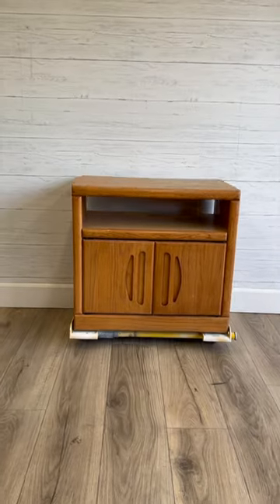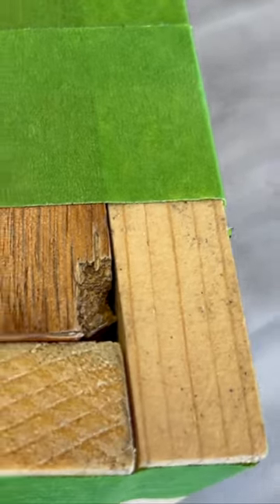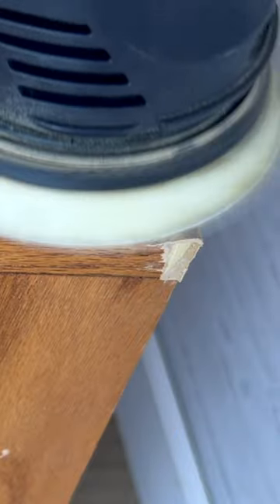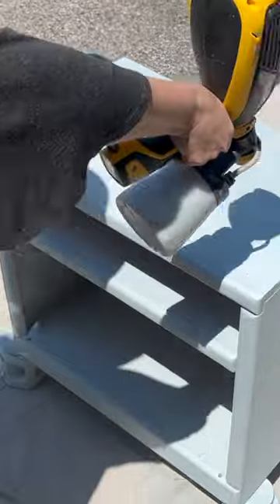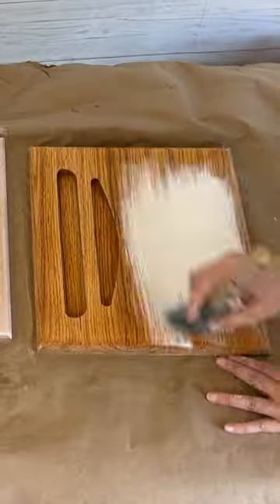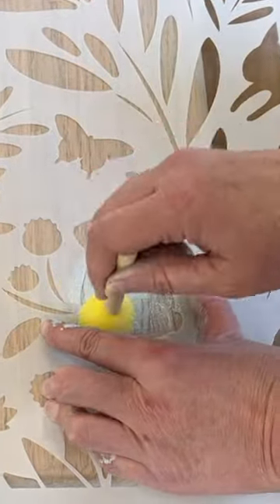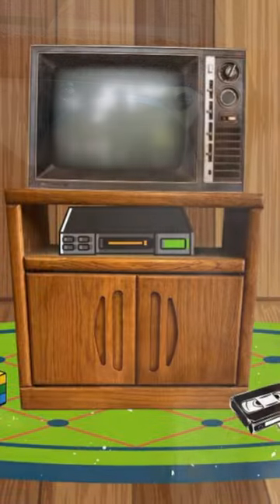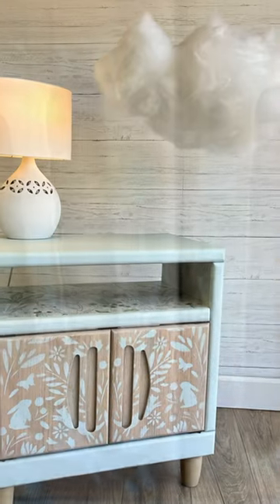80s TV Stand Repurpose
Turn that unwanted 80's TV stand into a sweet night stand! With a little repair, some cooling down with "Little Whale" by fusionmineralpaint, and a gorgeous paint wash with stencil overlay, this out of date 80's tv stand transforms to a sweetly modern nightstand. See the long version on my channel!

Forest Pattern Wall Stencil